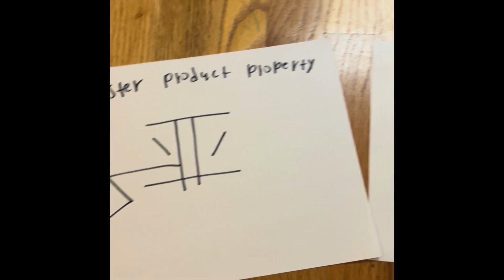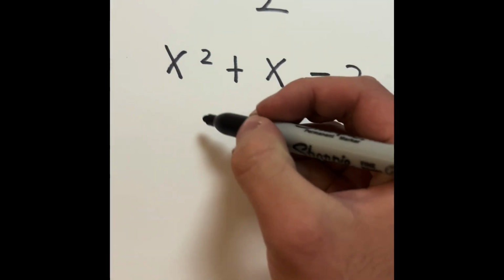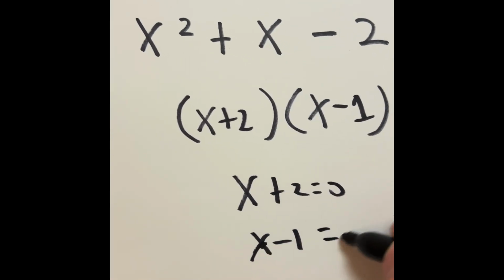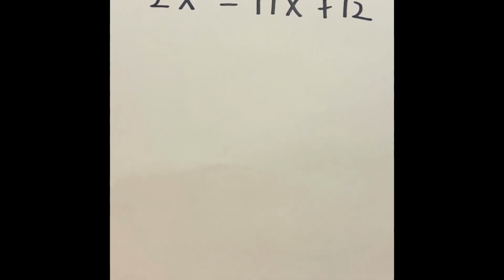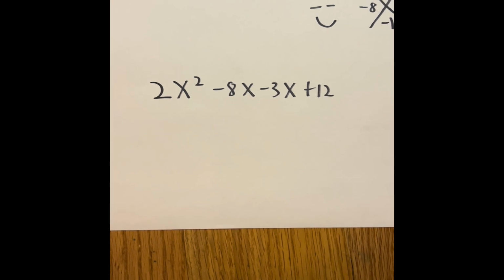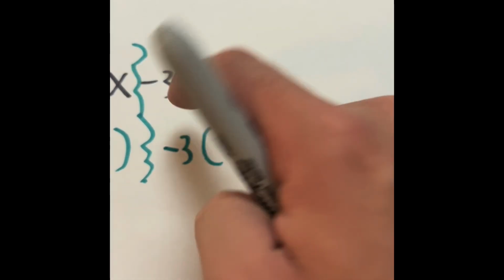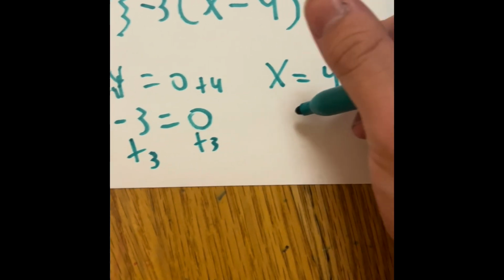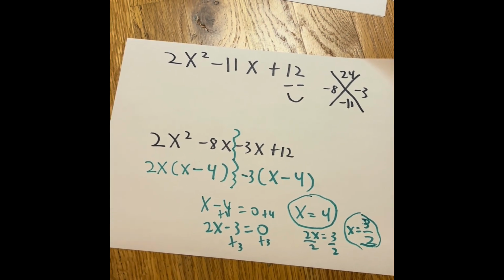master product property